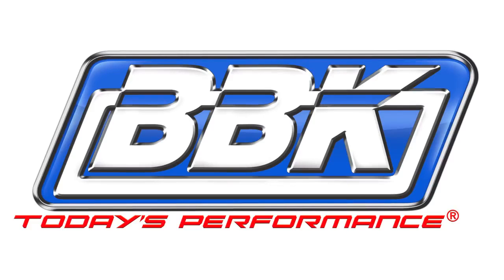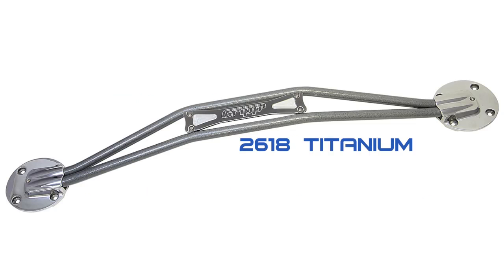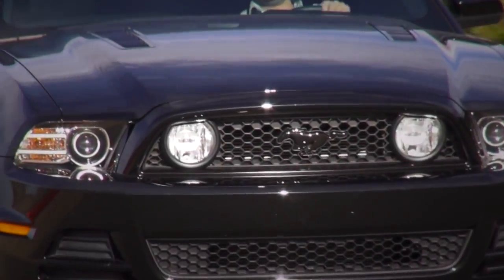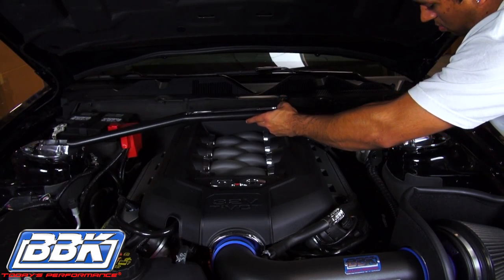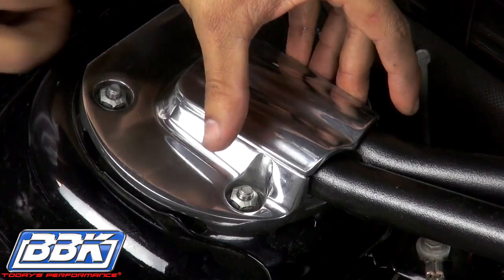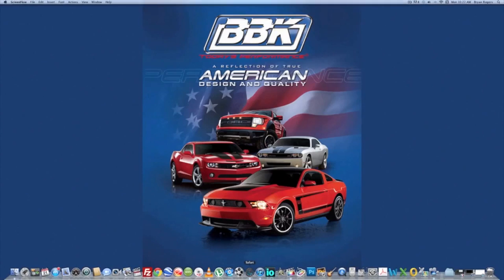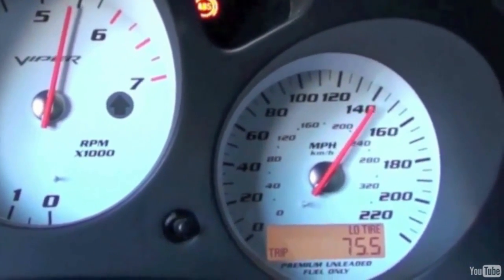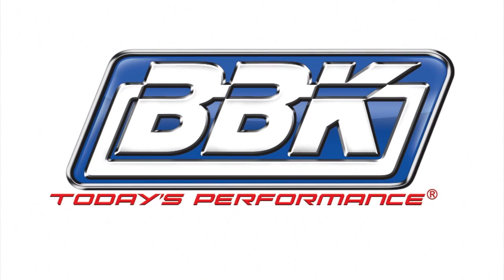Mustang Strut Tower Brace Install 2005 14 Review